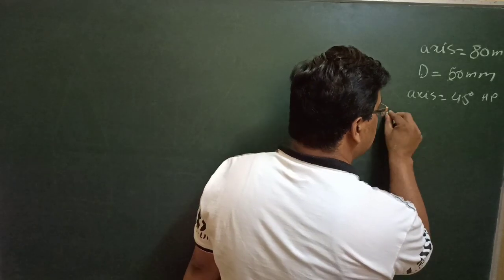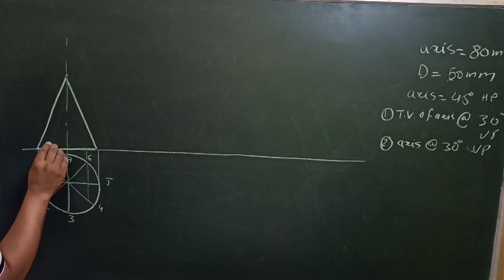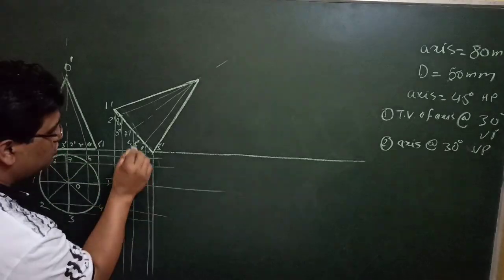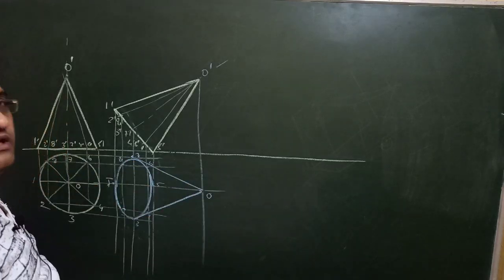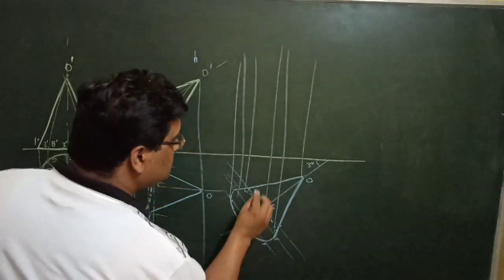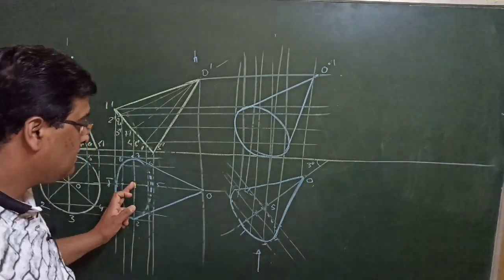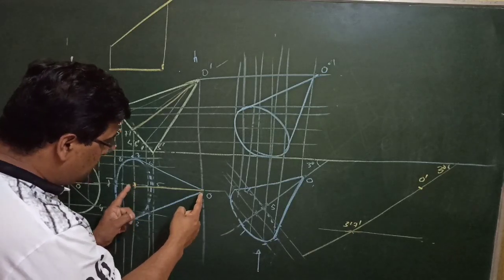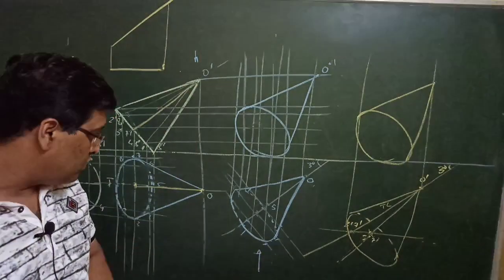Projections of solids problems explained (part 3) Problem 3 Projections of cones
This video explains how projections of a cone are drawn in projections of solids in Engineering Drawing or Engineering Graphics.

Link for projections of pyramid and hidden lines is